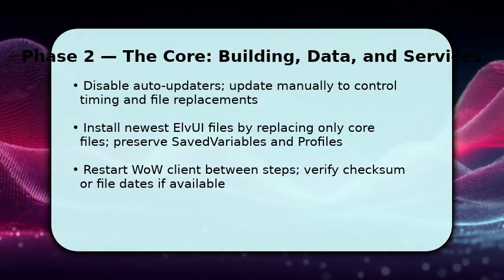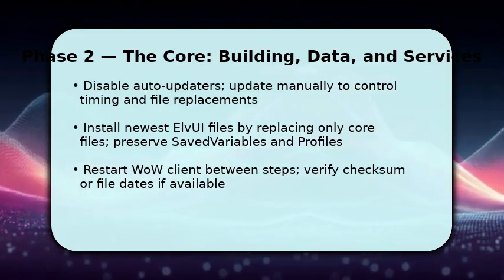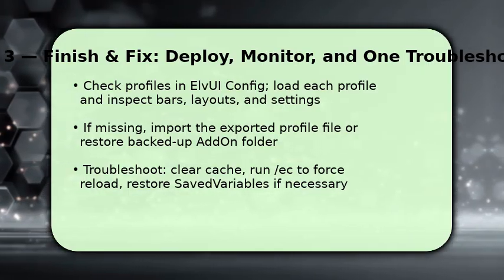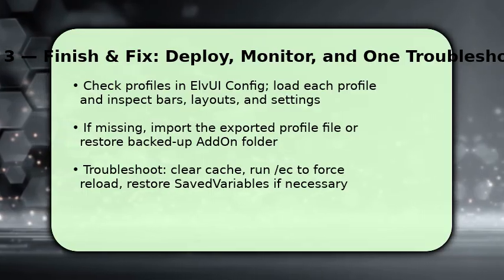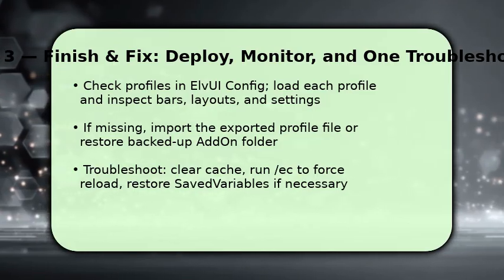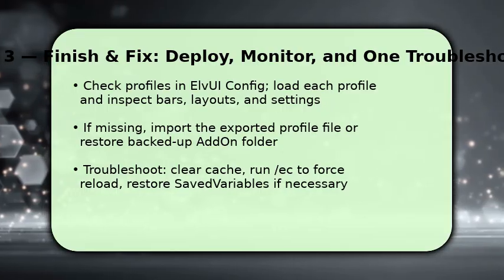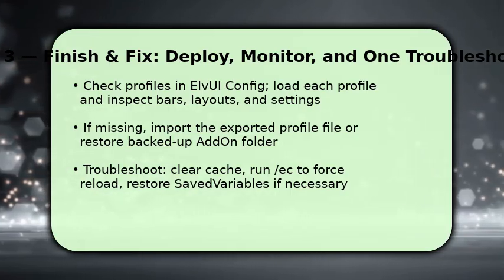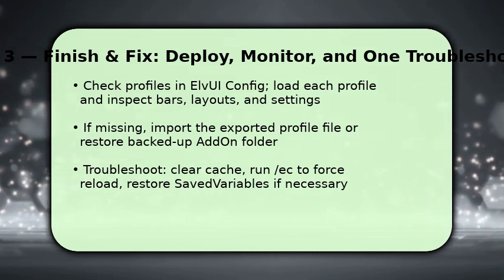How to Update Elvui Without Losing Profiles - Full Guide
How to Update Elvui Without Losing Profiles - Full Guide | 🔒 Surfshark VPN Deal — Stay private and secure. $1.99/mo + 3 Months Free ▸

Learn the step-bythy process of updating ElvUI without losing your game profiles in World of Warcraft. This comprehensive guide covers essential tips and tricks to ensure a smooth transition, preserving all custom settings.

ElvUI, World of Warcraft, update, profile management, customization retention, gameplay enhancement, Blizzard Entertainment support, WoW community guide, Azeroth adventure tips, battle for Azeroth strategy